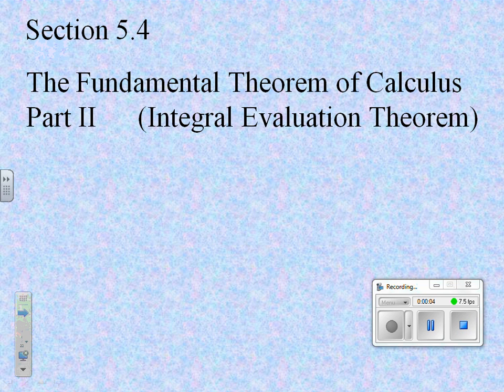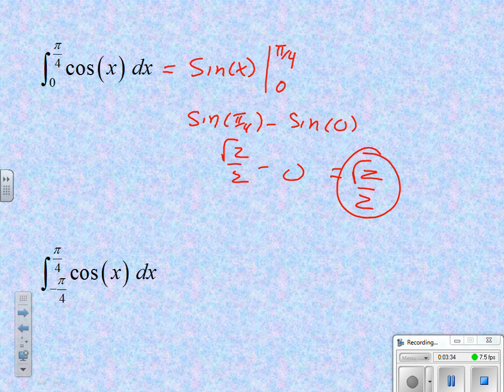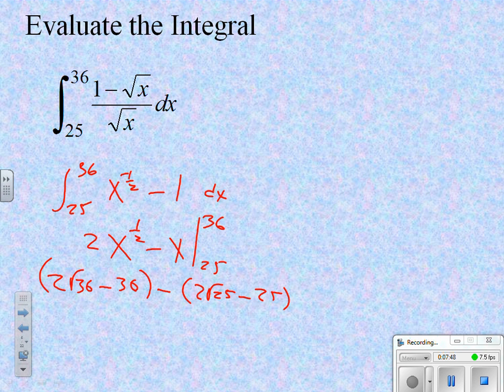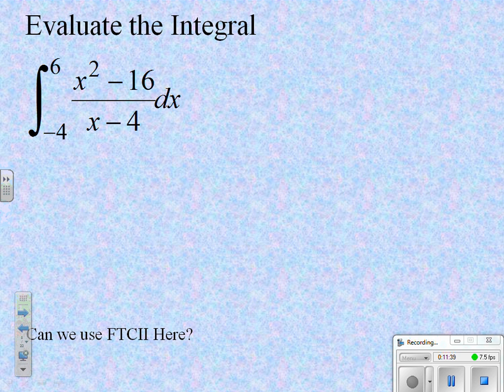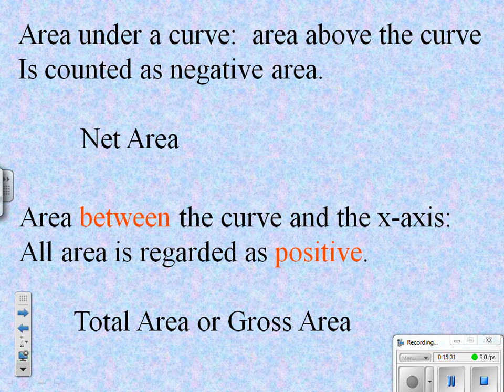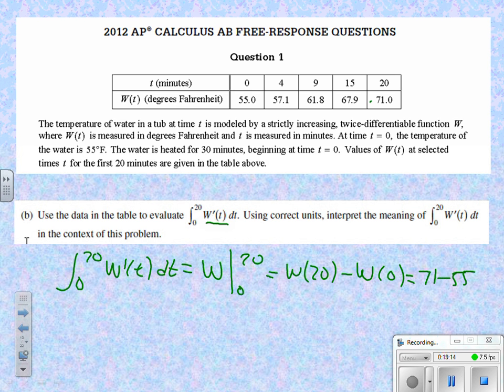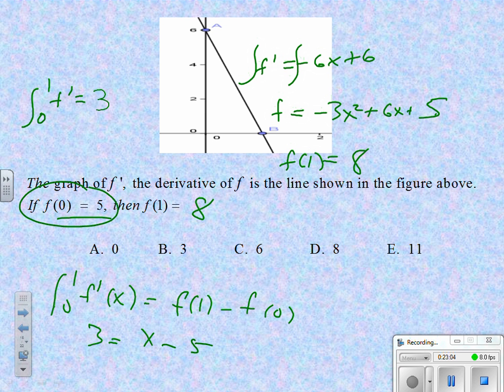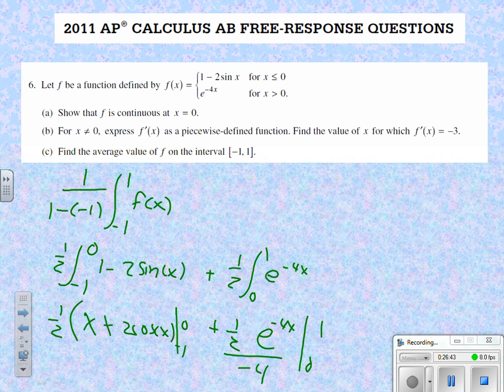5 4 FTC Part 2 Integral Evaluation